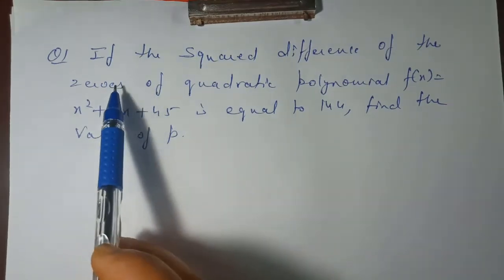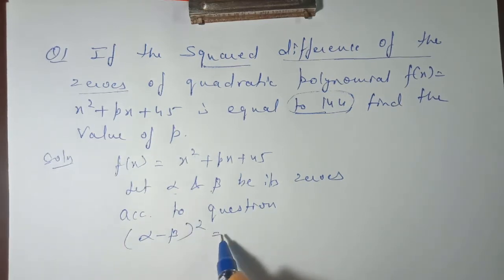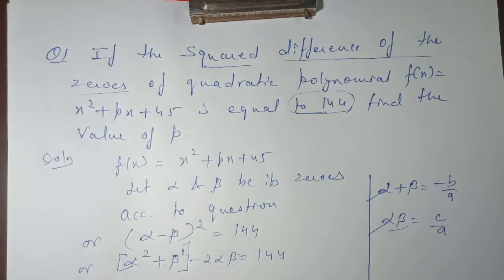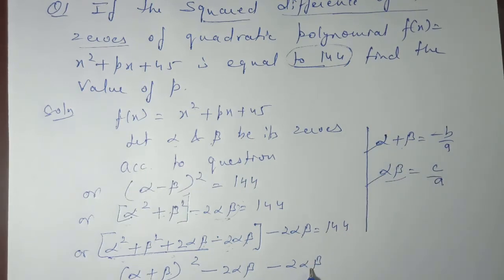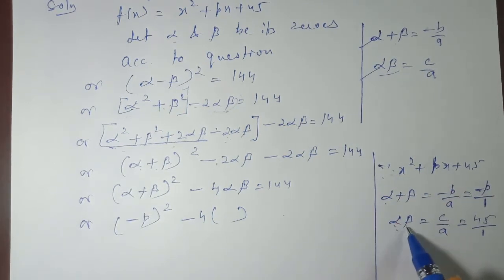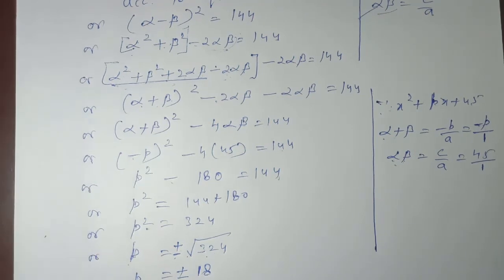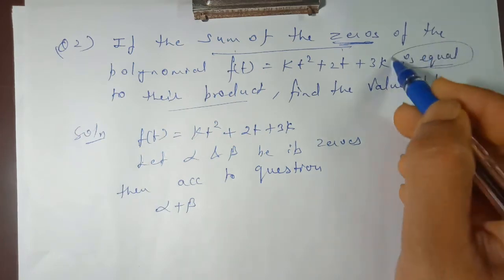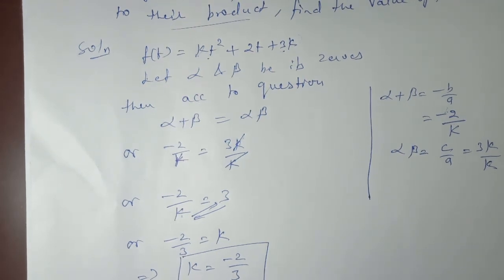Question of quadratic polynomial